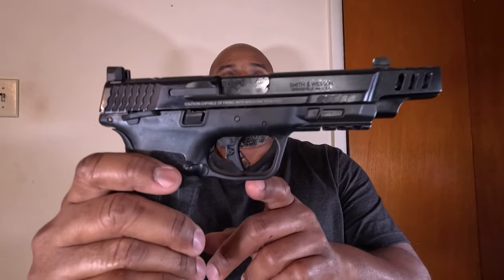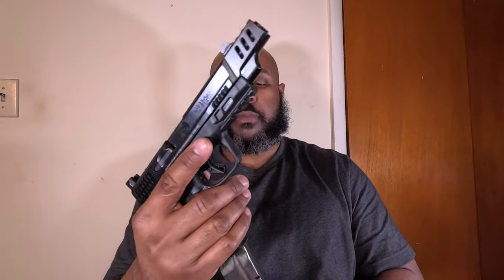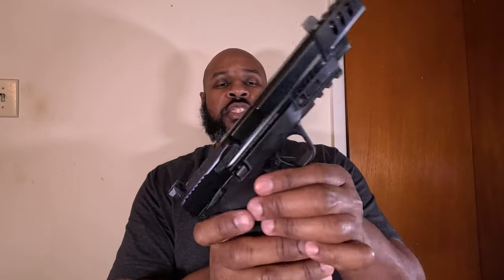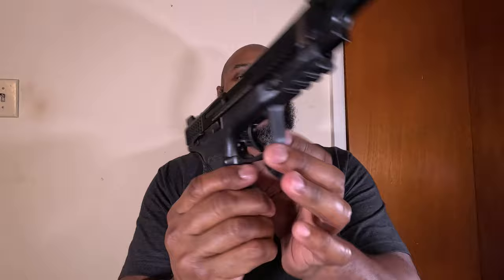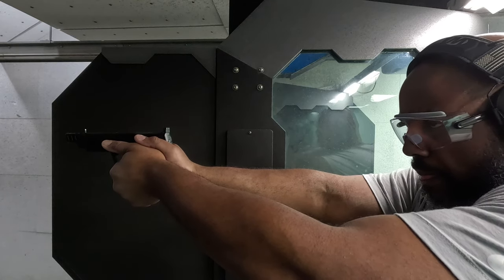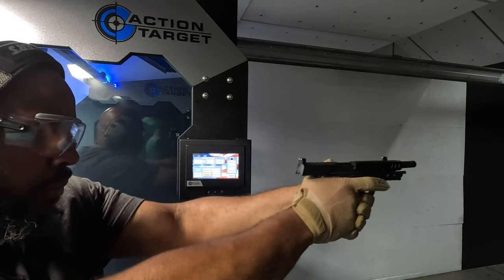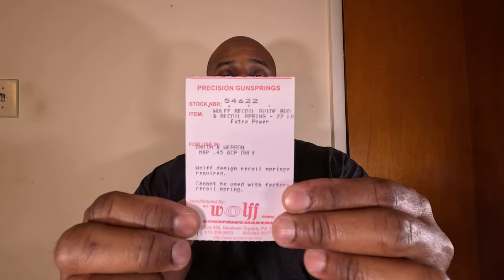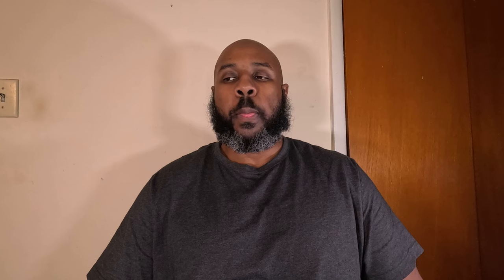S&W M&P 10MM Performance Center 900 Round Update. I really want to Love this gun but....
My thoughts on the Smith & Wesson M2.0 10MM Performance center after 900 rounds.

The video was filmed in a safe & controlled environment.